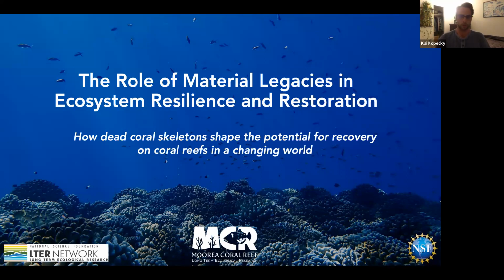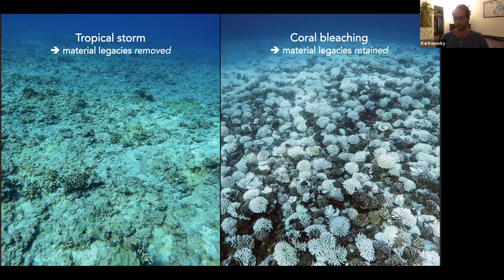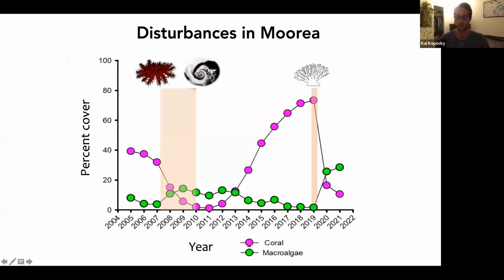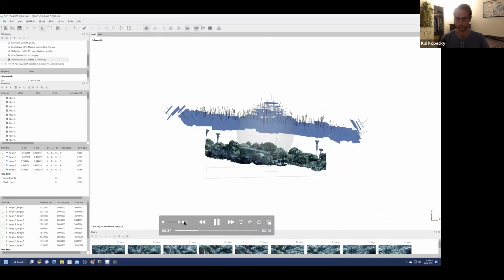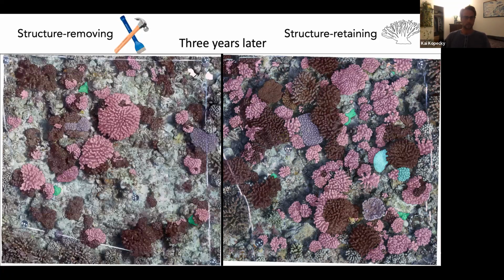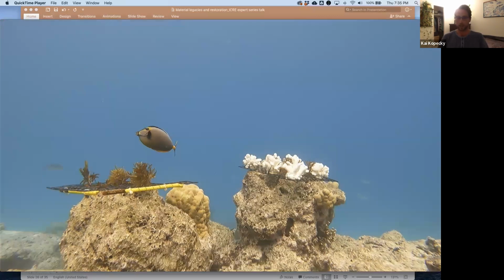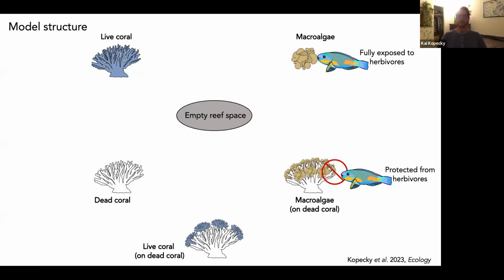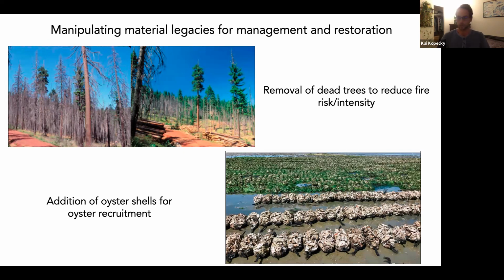The Role of Material Legacies in Ecosystem Resilience and Restoration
Ask an Expert Series by Kai Kopecky

We continue our expert series talk with Kai Kopecky who presented on "The Role of Material Legacies in Ecosystem Resilience and Restoration"

Kai Kopecky is a 6th year PhD candidate at UC Santa Barbara and works with the Moorea Coral Reef Long Term Ecological Research program. There, he combines field experimentation, underwater photogrammetry, and mathematical modeling to understand how different types of disturbance events affect the ability of coral reefs to recover now, and in the future. He received a B.S. in Ecology and Evolutionary Biology from UC Santa Cruz where he worked in a variety of different ecosystems, including kelp forests, seagrasses, and tropical rocky reefs. Overall, he is interested in using scientific approaches to come up with creative strategies for ecosystem restoration.

This was recorded on Thursday October 12, 2023